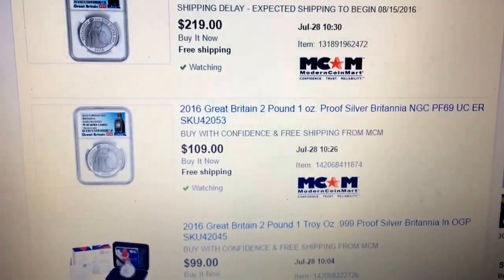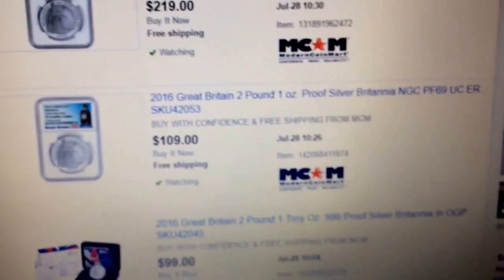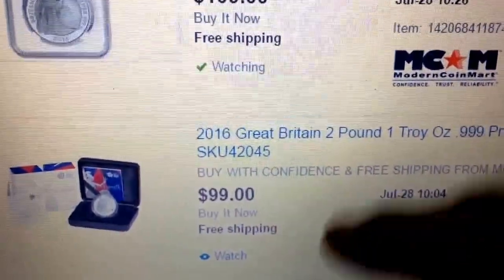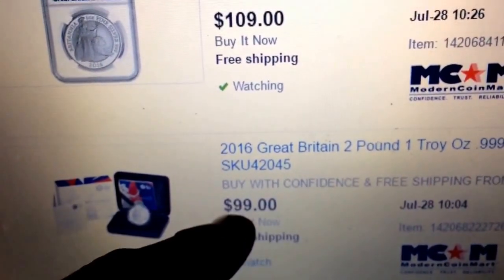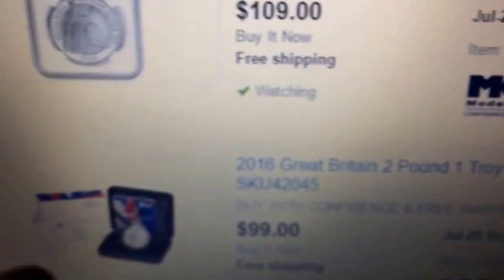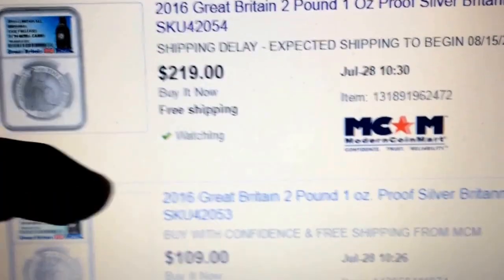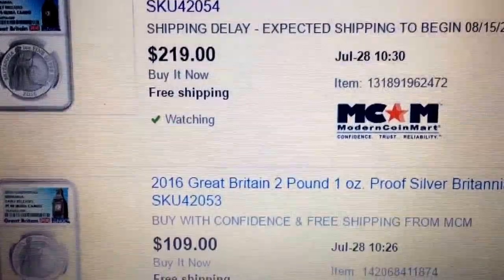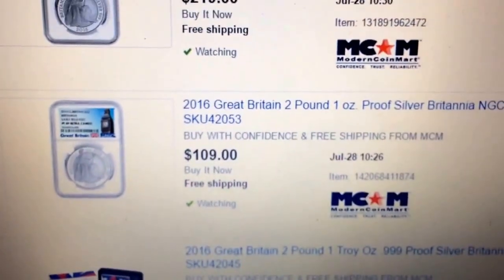MCM deals on 2016 raw & slabbed 2016 Britannia 1 oz proofs on eBay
Three types to choose from,  The Raw, The PF69 and the PF70